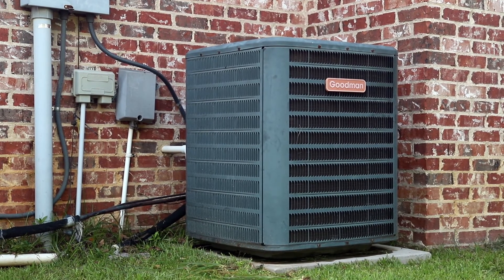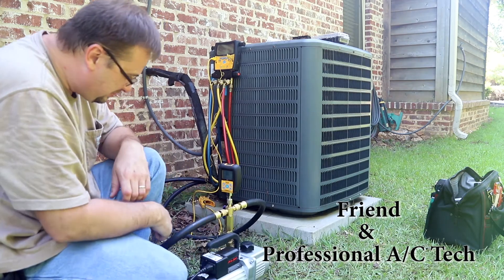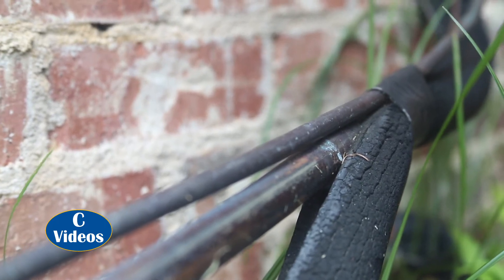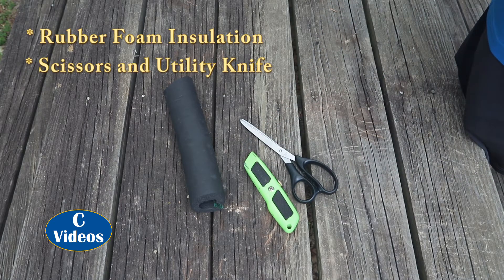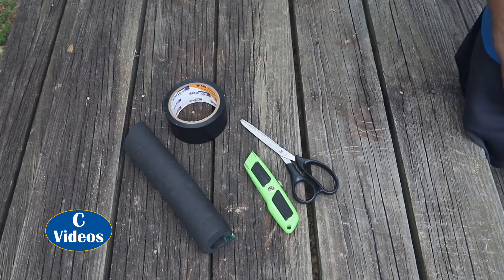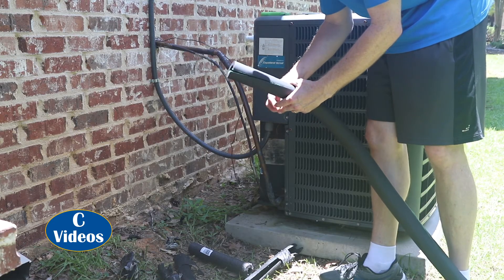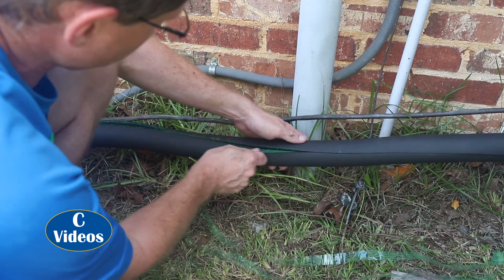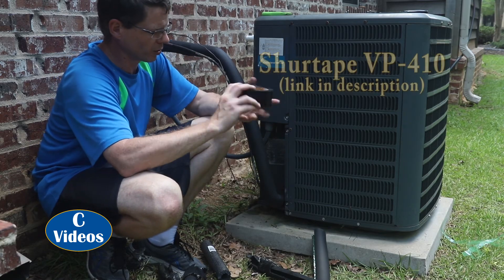Improve your air conditioner - installing line set insulation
In this video I show an easy home improvement project, replacing the foam insulation on the line set pipe for you’re A/C unit. This can improve your air conditioner unit's efficiency, in addition to protecting it. A more efficient system can result in a cooler, more comfortable home or other indoor area, and also save on utility bills.

This is for the low pressure pipe (large pipe) going from the building to your outside compressor and condenser unit.

Product used:
Frost King 3/4-in x 6-ft Rubber Plumbing Tubular Pipe Insulation

Tools used:
Shurtape VP-410
Utility Knife

My favorite flashlights, use this link for extra savings on your first order:

“Mr. Pink” by Topher Mohr and Alex Elena
“Yellow Gold”